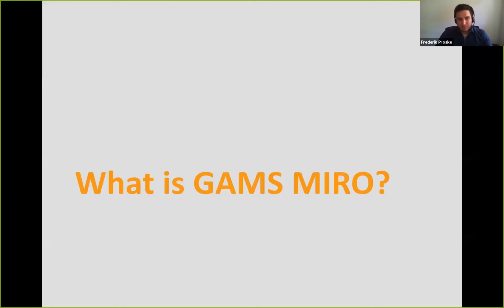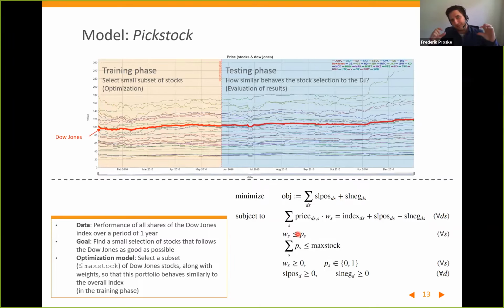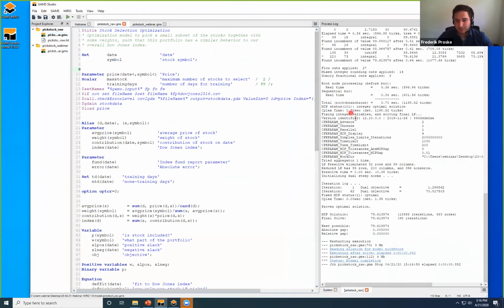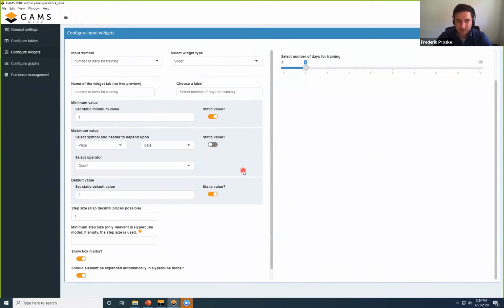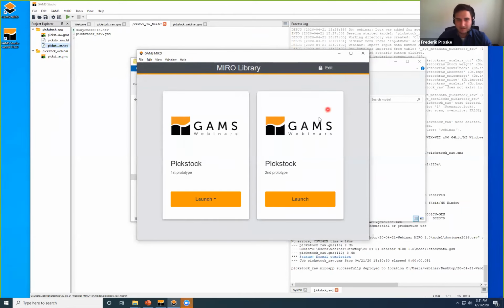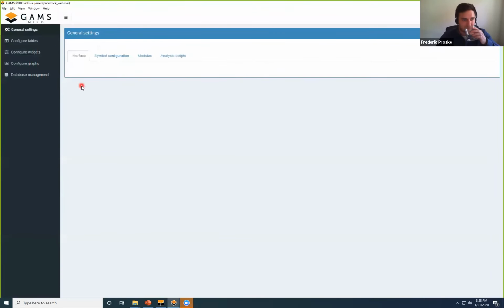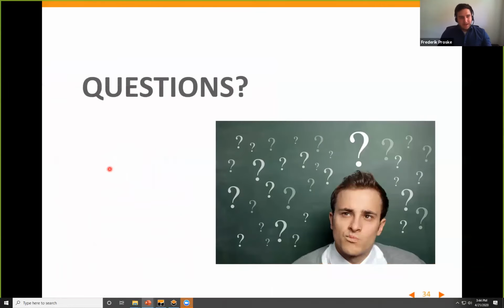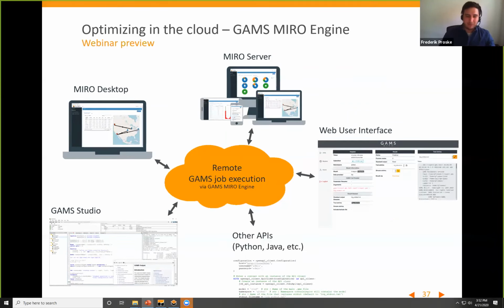GAMS MIRO 1.0 - Deploy your GAMS models in minutes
With GAMS MIRO the GAMS family is extended by a powerful deployment environment which allows you to easily turn your models into fully interactive applications that are easy to distribute. An intuitive, user-friendly interface lets you interact with the underlying GAMS model, quickly generate scenarios, compare results, and much more.

MIRO's extensive data visualization capabilities allow you to easily create powerful charts, time series, maps, widgets, etc.